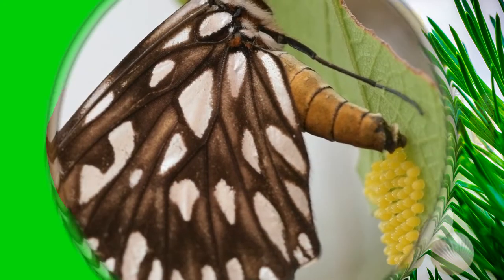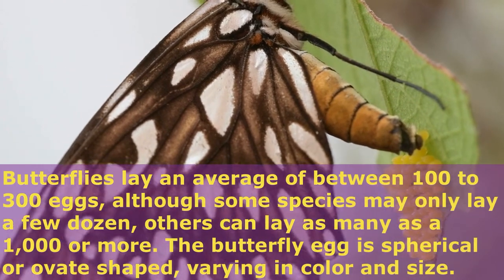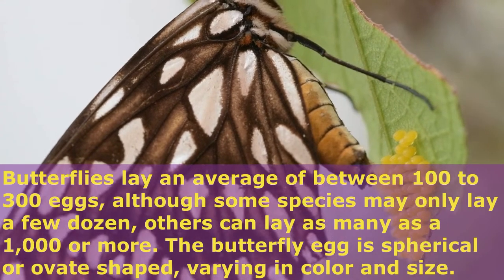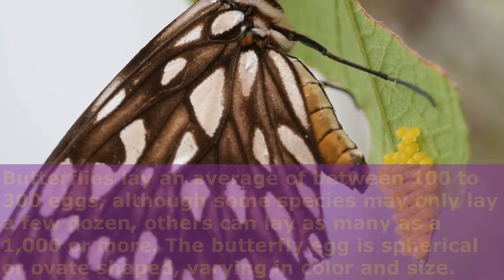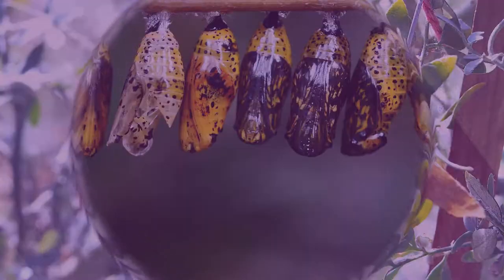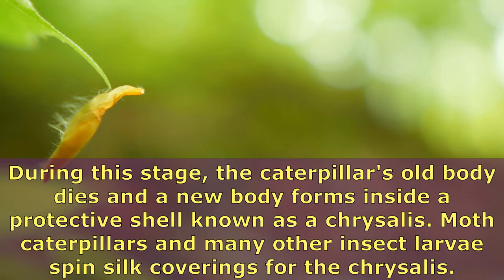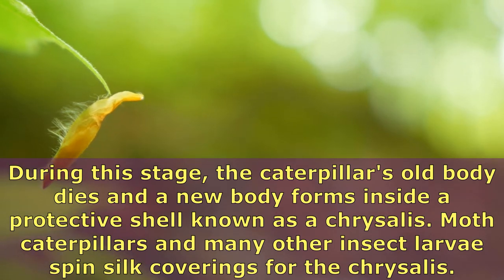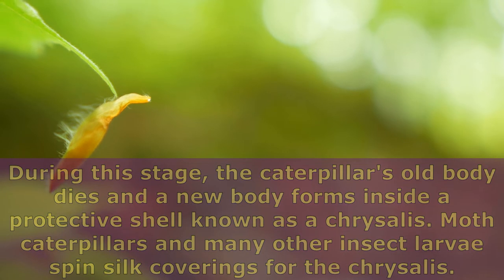learn about the LIFE CYCLE of a BUTTERFLY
Our topic for today is Life Cycle of a Butterfly.
A butterfly lays eggs on the leaves of a plant.
These eggs hatch and young ones called larvae or caterpillars come out of the eggs.
The caterpillar starts feeding on the leaves and starts to grow.
It sheds its skin several times so that it can grow.
Once the caterpillar is big enough, it stops eating.
It then forms a protective layer around itself.
This stage is called chrysalis or pupa.
The caterpillar remains motionless in the cocoon for about 10-15 days.
Inside the cocoon, the caterpillar undergoes a series of changes.
After about 15 days, a beautiful adult butterfly emerges out of the cocoon.
These series of changes in the life cycle of a butterfly is called metamorphosis.

Picture and Videos  licensed from: Pexels.com

life cycle of a butterfly for kids
life cycle of a butterfly animation
life cycle of a butterfly video
monarch butterfly
caterpillar to butterfly process
what is a butterfly
lifecycle of butterfly